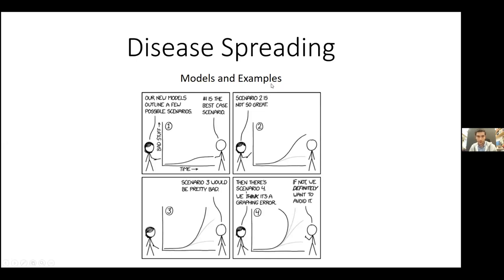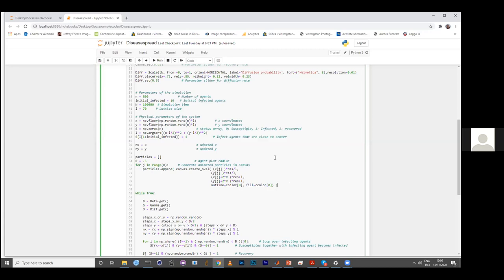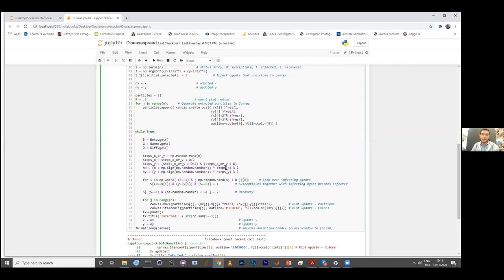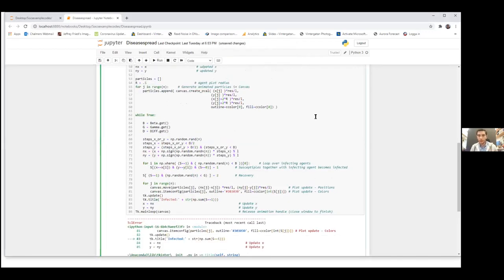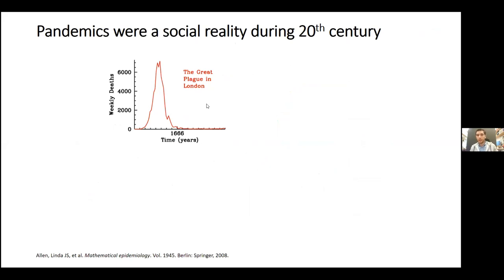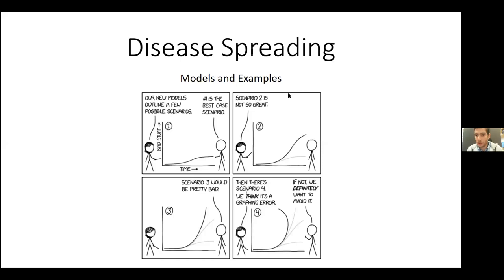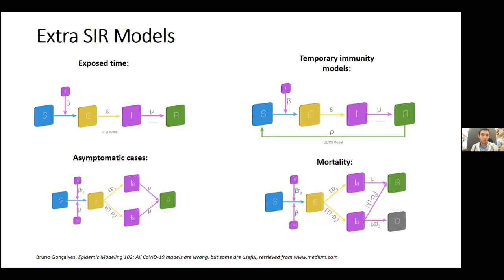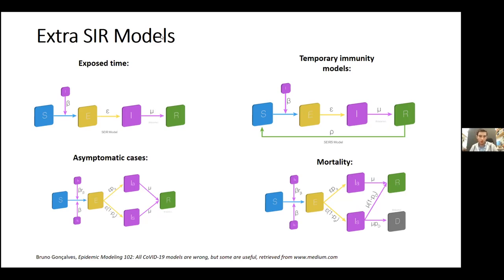Simulation of Complex Systems 2020 - Class 4 - Compartmental models (e.g. SIR)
Class in the course Simulation of Complex Systems 2020 (FFR120 at CTH and FIM150 at GU) held on 13 November 2020 by Aykut Argun.